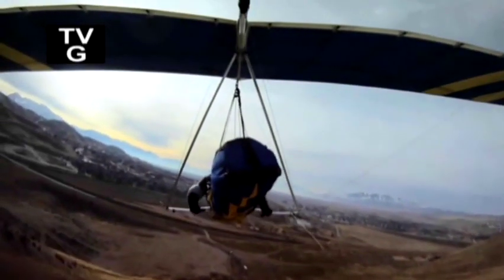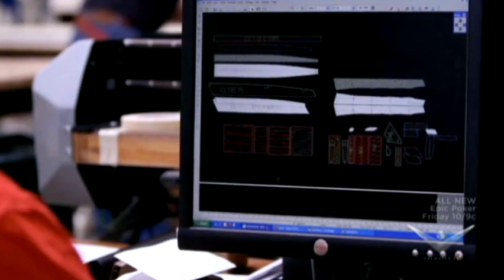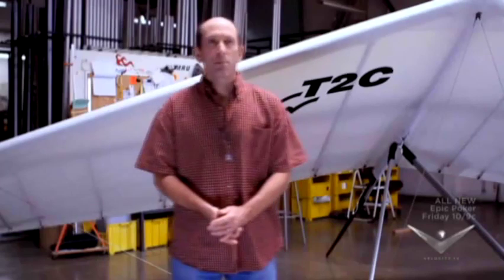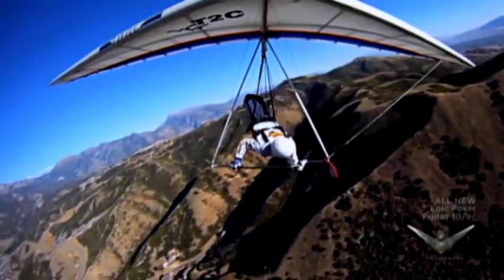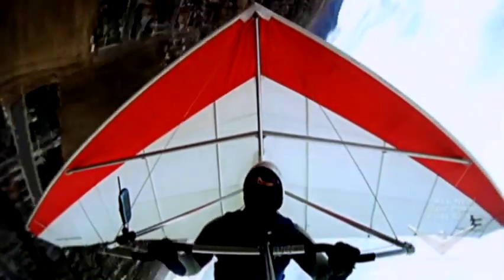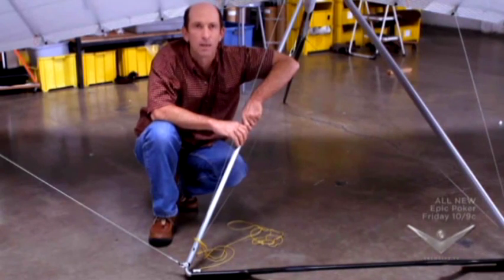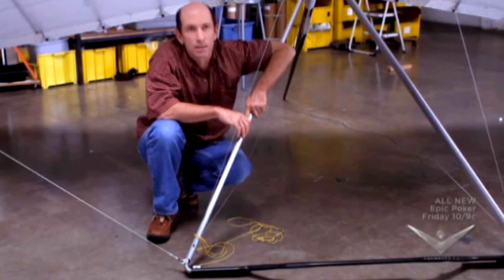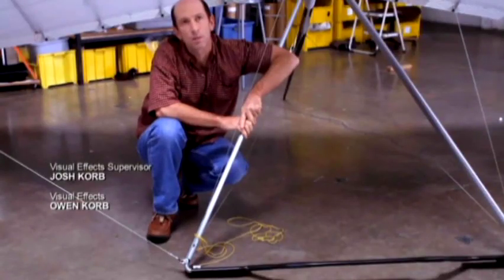HSMWorks Customer - WILLS WING - HSMWorks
HSMWorks was excited to have one of our customers, Wills Wing, profiled on Tech Toys 360. This short, but very cool video shows just much work goes into making the best hang gliders in the world - and some amazing shots that result when the hang gliders leave the ground.

HSMWorks is proud to have Wills Wing, a very early SolidWorks customer, using HSMWorks as their integrated CAM solution. 100% of each Wills Wing glider; from their advanced competition class T2C, to their U2 and Sport Series, all the way to the super stable Falcon, are designed inside SolidWorks.

Tech Toys 360 Video Copyright Tech Toys 360 and Velocity TV

- Amazing Soaring Shots featuring the Wills Wing T2
- Dreaming Awake Teaser Trailer featuring Wills Wing gliders